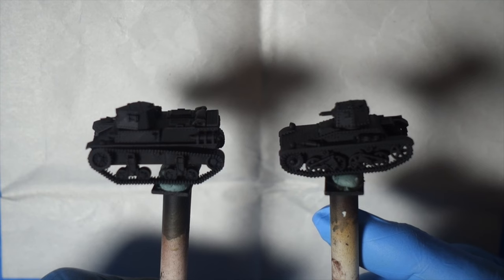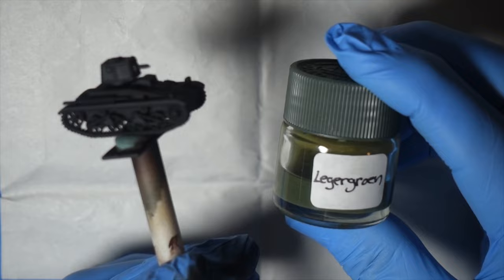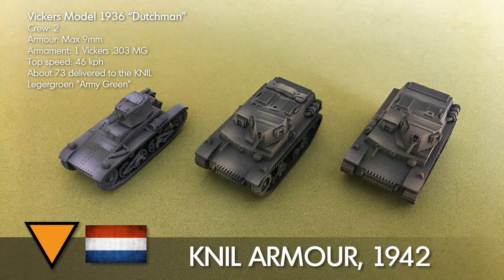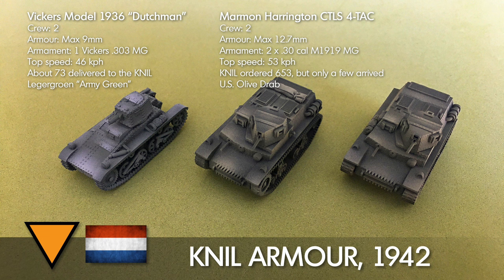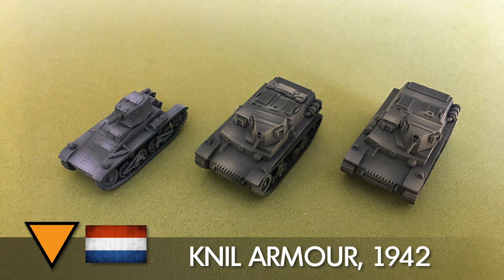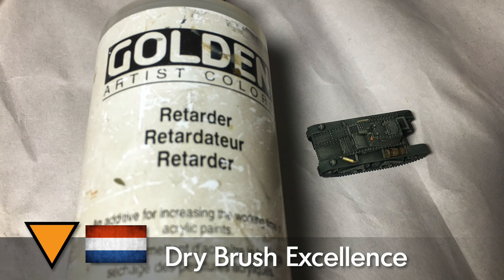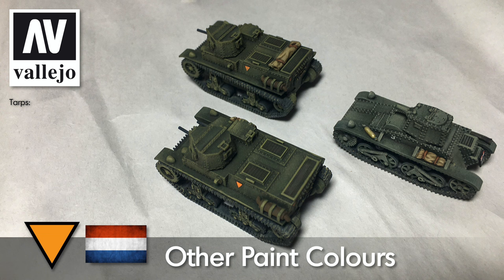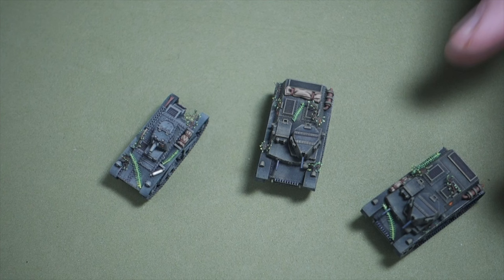Painting KNIL Armour (15mm Pacific war gaming. Battlegroup, Crossfire, Bolt Action, Flames...)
In this video I make an educated guess at painting KNIL armour to face off with Japanese invaders. There's not an abundance of reference material on the topic so one has to use a bit of artistic licence. Most of the Dutch tanks I've seen pictured in the East Indies have immaculate paint jobs and are on parade or participating in an exercises. I didn't do any paint chipping as I don't think these tanks were in theatre long enough to get too banged up. Any further information on this topic would be greatly appreciated! Flames of war are re-releasing their Pacific line later this year, so if your are creative you can create your own KNIL rules. Or, if you are playing other rules, you'll soon have a source for a bunch of Japanese stuff!